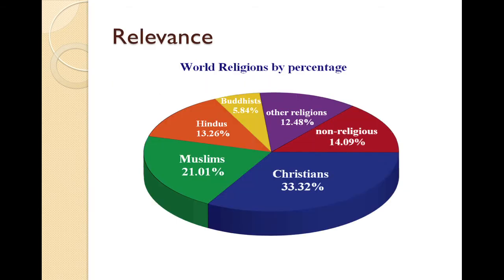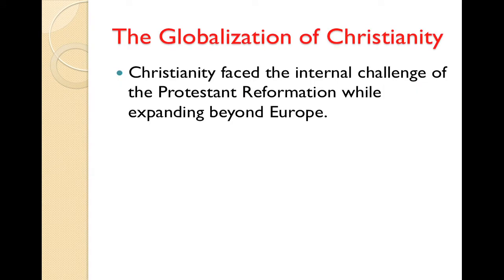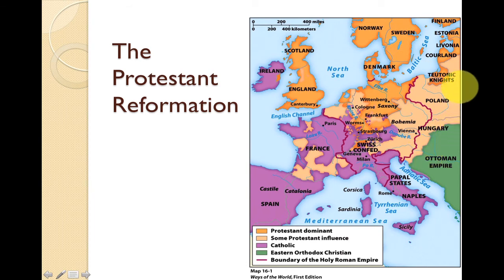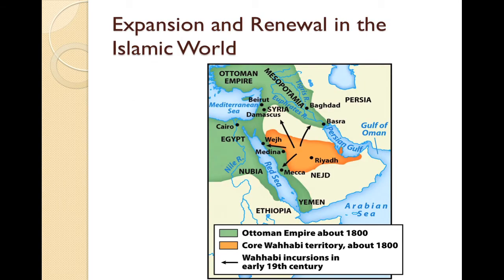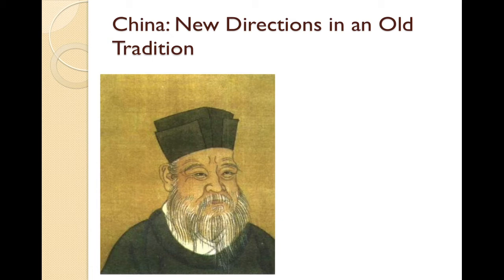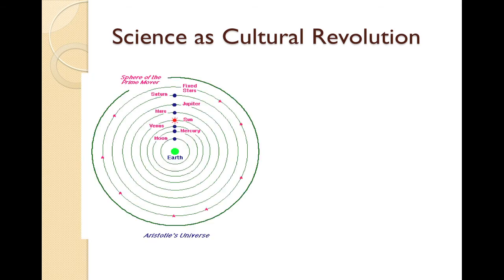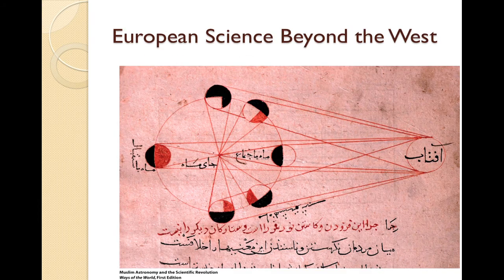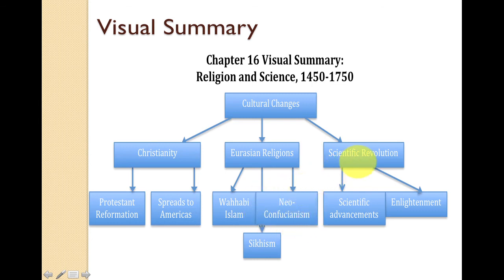Chapter 16 Overview